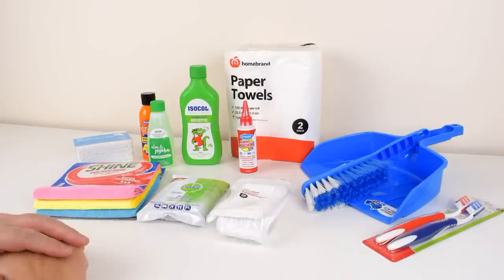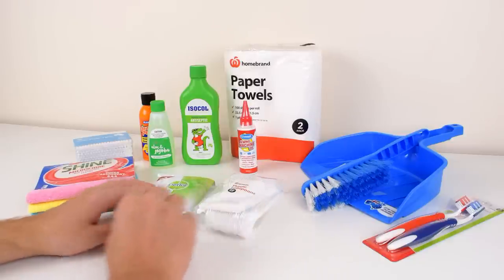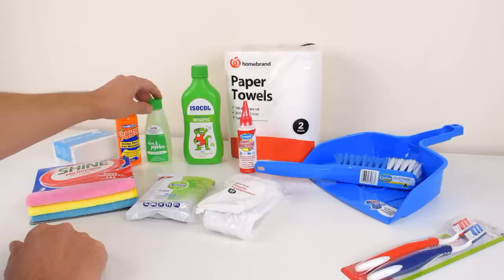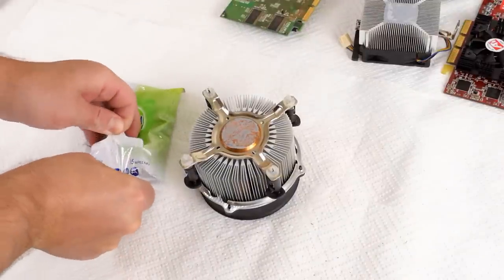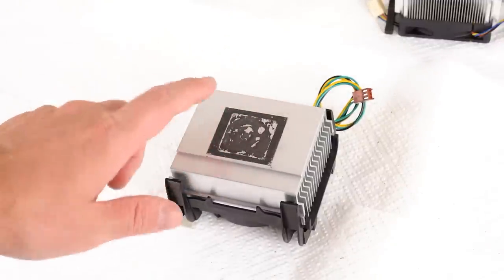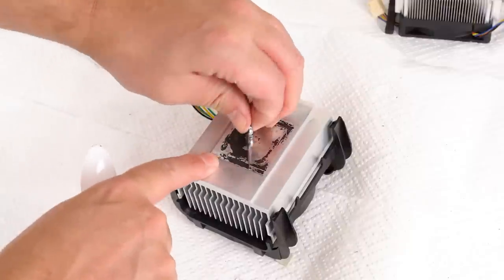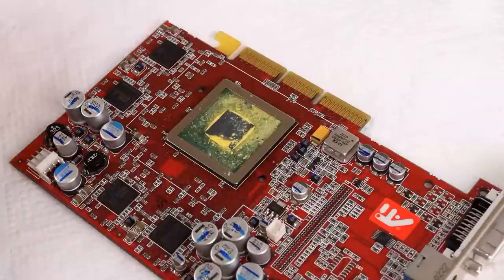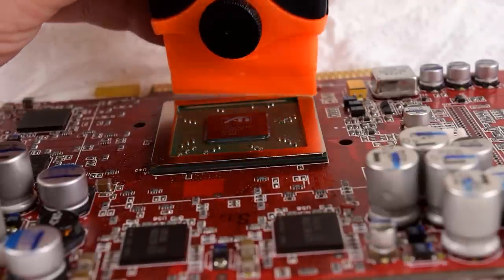How I clean old computer parts with household products